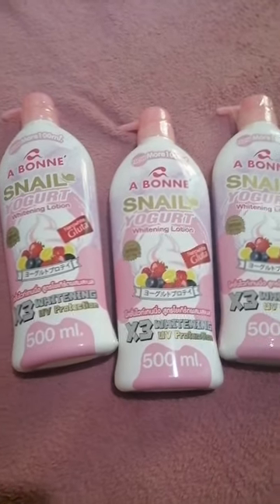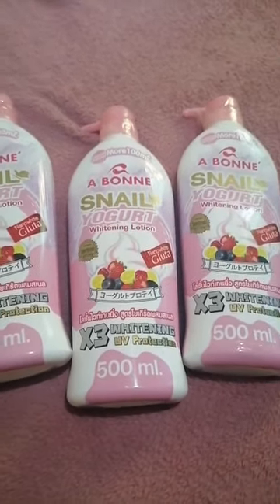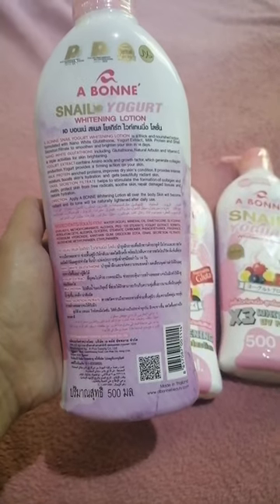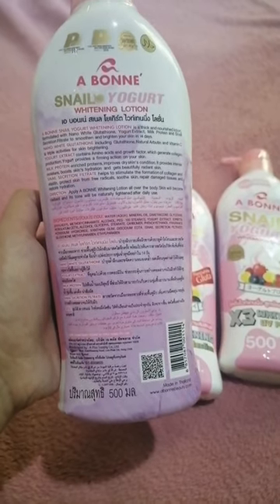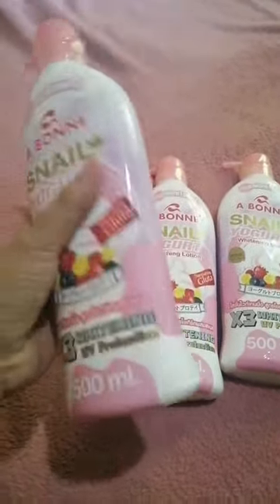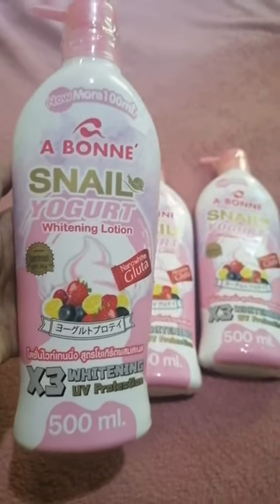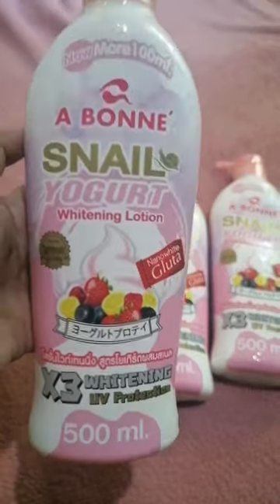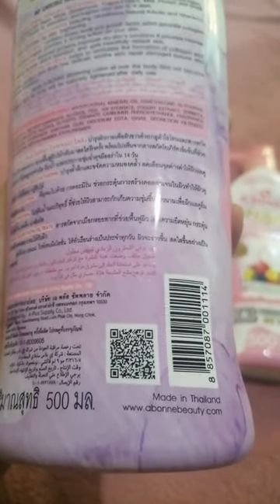A BONNE SNAIL YOGURT